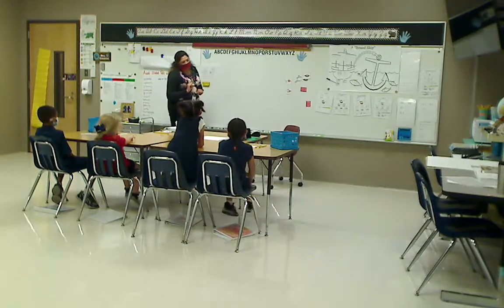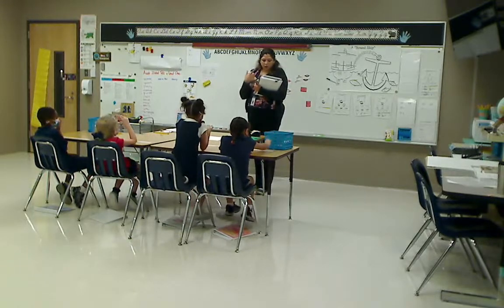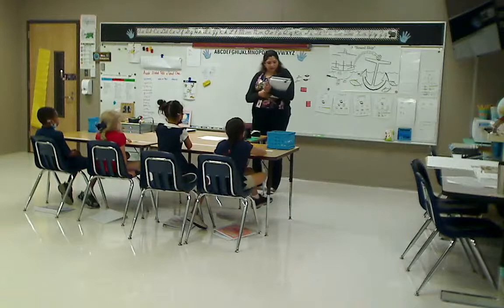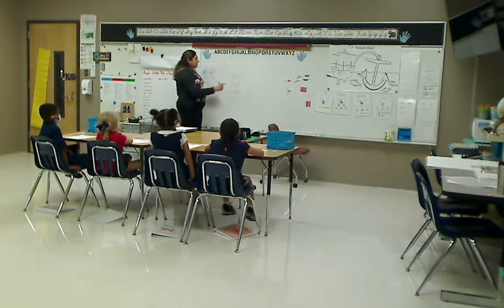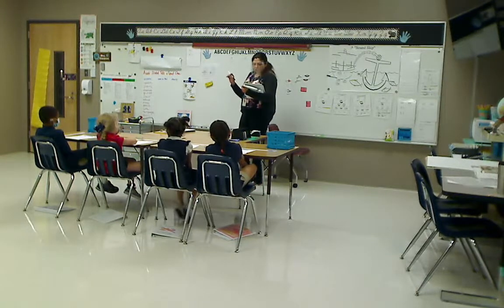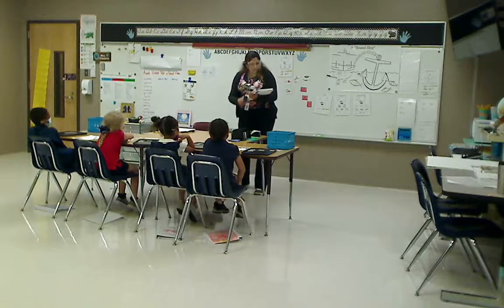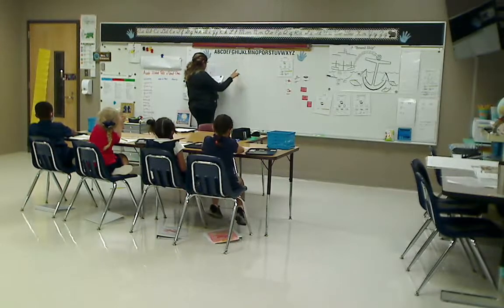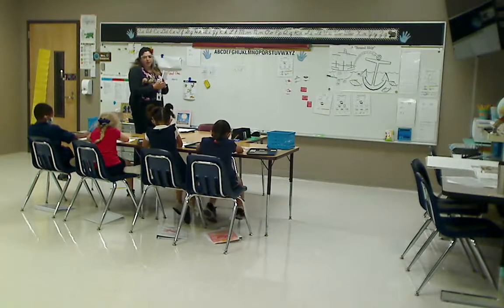Video 1 - Group 1